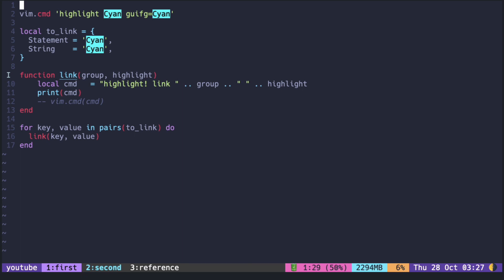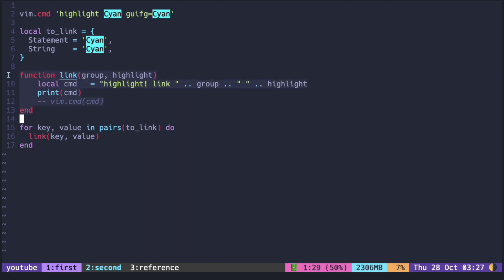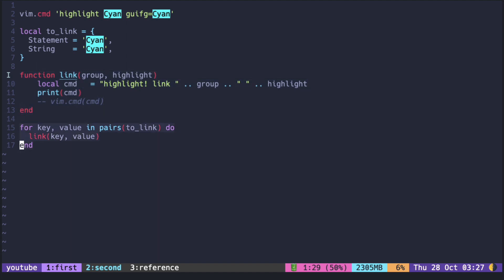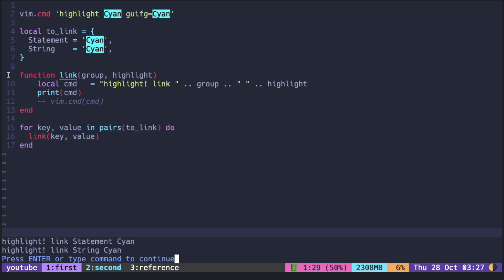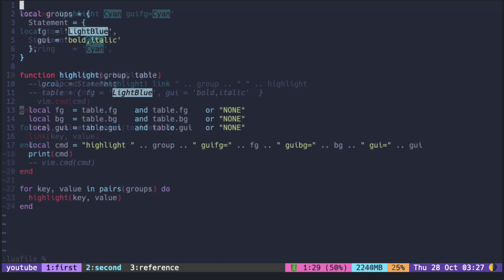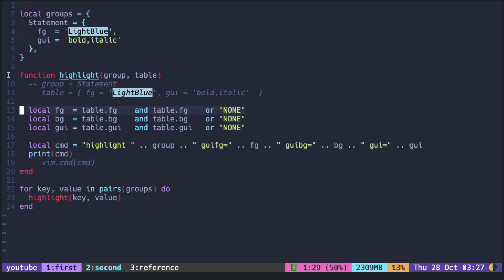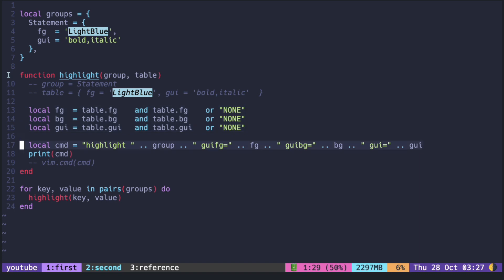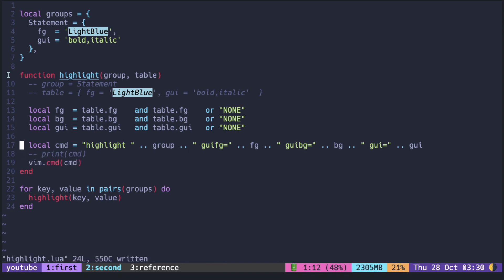Writing Neovim Lua Colorscheme: How to apply colors in Lua?